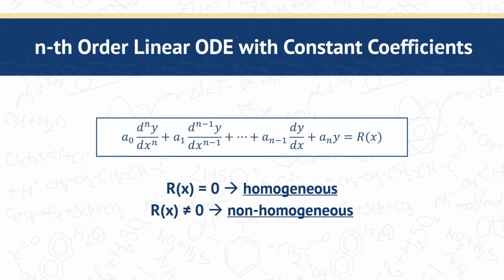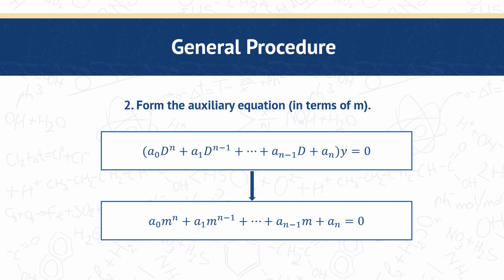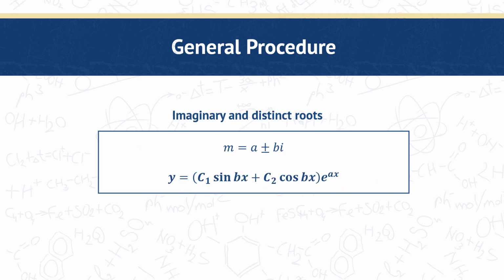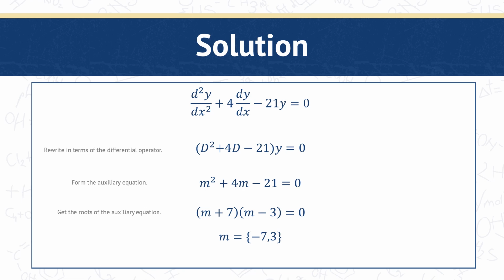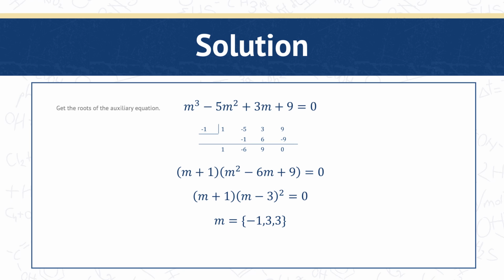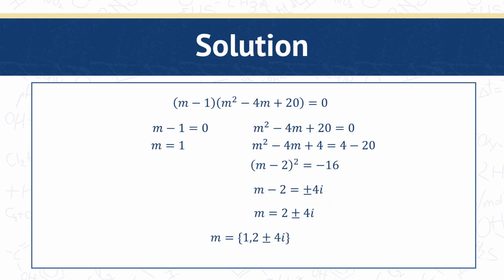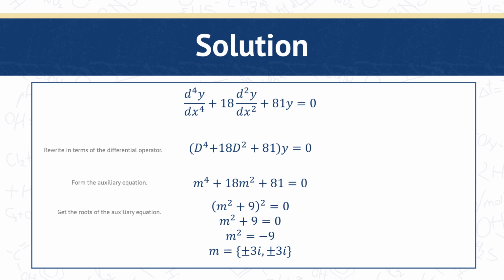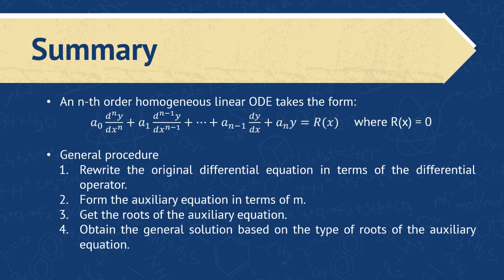N-th Order Homogeneous Linear ODEs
Discussion and sample problems on n-th Order Homogeneous Linear ODEs in Differential Equations